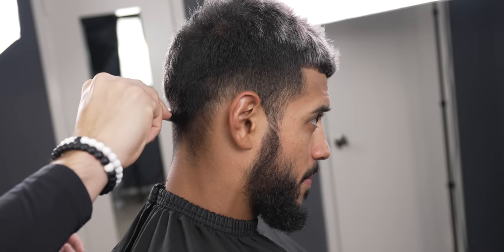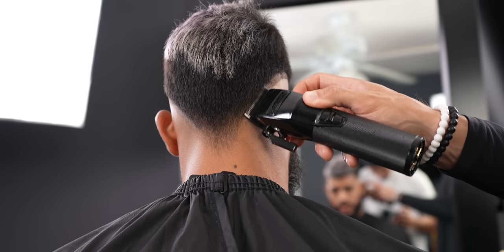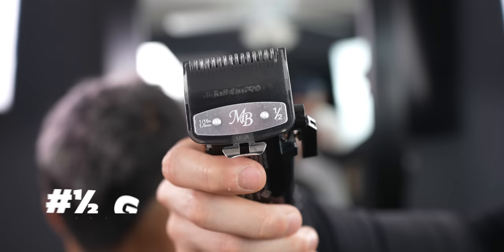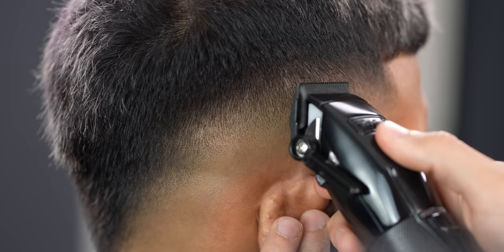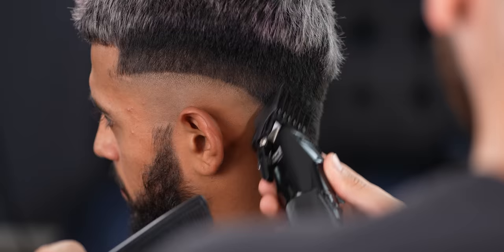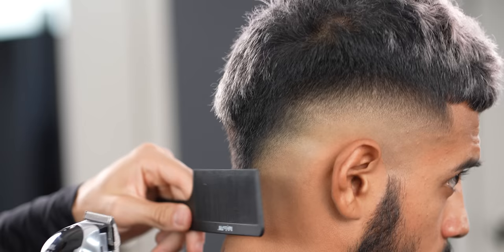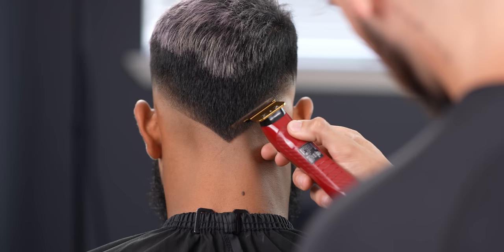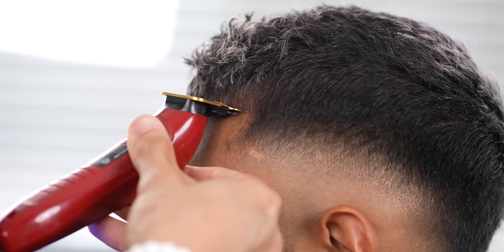FLAWLESS MOHAWK FADE TEXTURED CROP HAIRCUT TUTORIAL!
📚 JOIN THE MBU WAITLIST!

🛒 MB SHOP!

Wahl Pro Senior
Ceramic blade for Wahl Senior & Magic
Wahl magic clip
BaBylissPro Fx
BabylissPro outlining trimmer
BabylissPro foil shaver
Derby razor blades
Straight edge razor
Hair spray
Andis cool care disinfectant spray
Fade comb
All purpose combs
Neck duster
Barber aftershave
Wahl clipper guides
Wahl clipper guides (1/2 & 1½)
Barber cape
Neck strips
Suavecito pomade
Slick gorilla hair powder
El patron gel
Dyson Hair Dryer
Hair clips
Hair grips
Clipper oil
Blade Care
Brush & comb cleaner